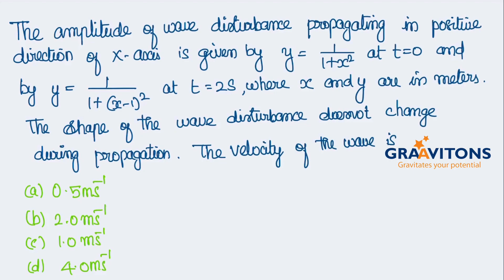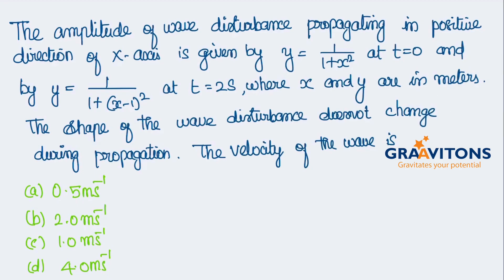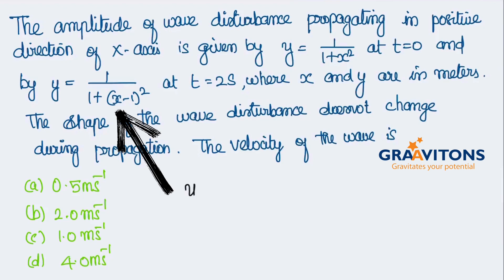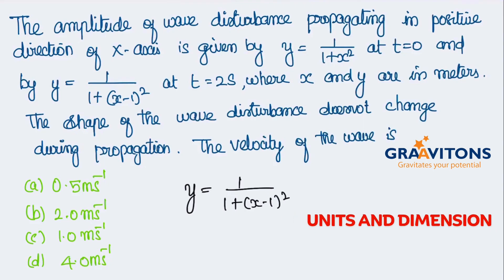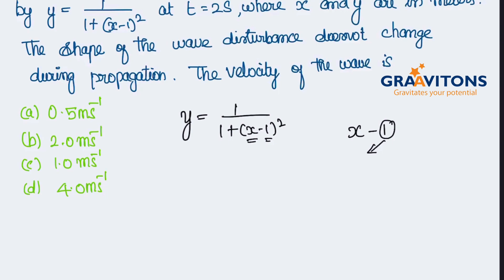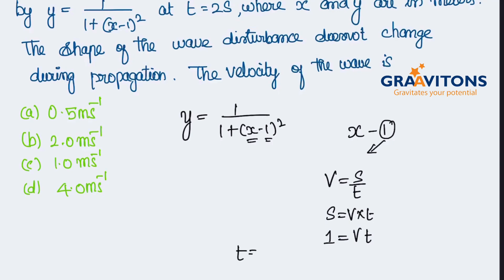Simple trick to solve problem from Waves and Oscillations